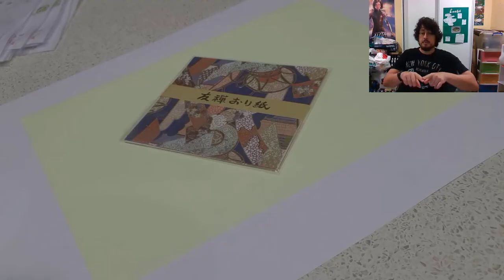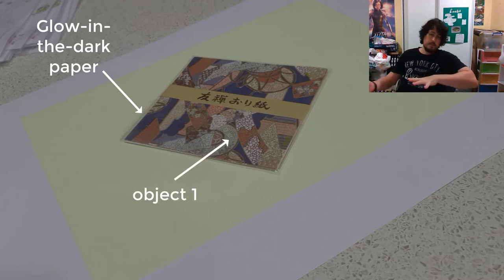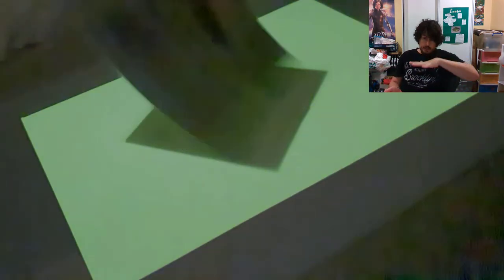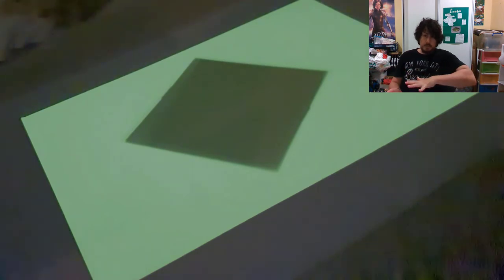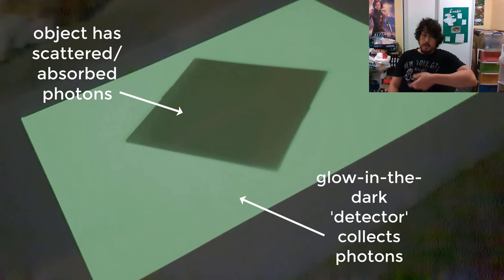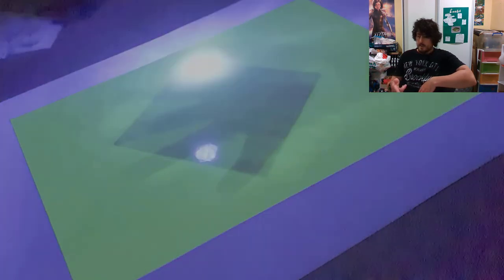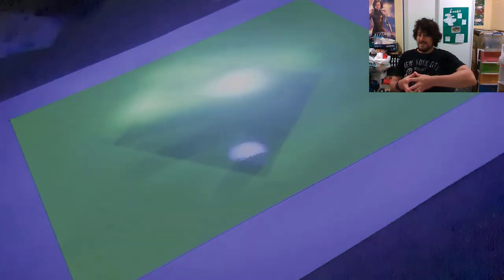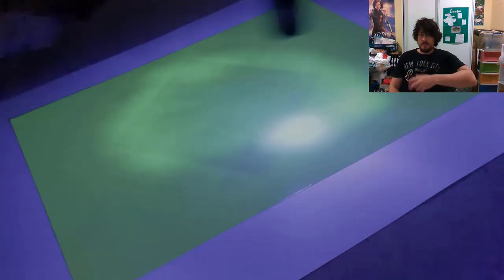X-ray tube demonstration by glow paper analogy | Quantum Mechanics | meriSTEM